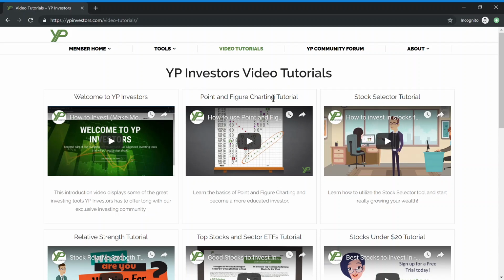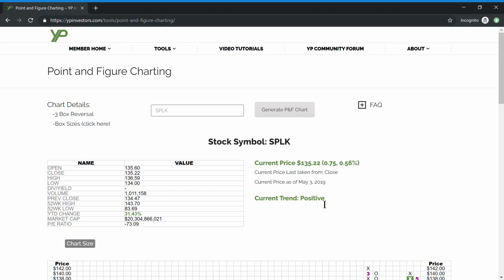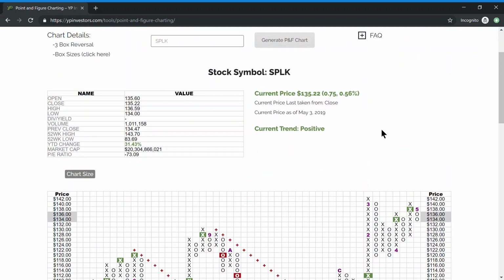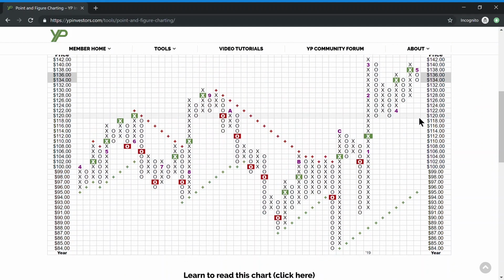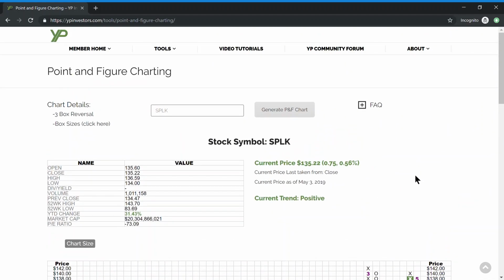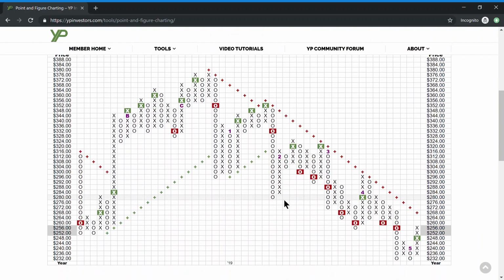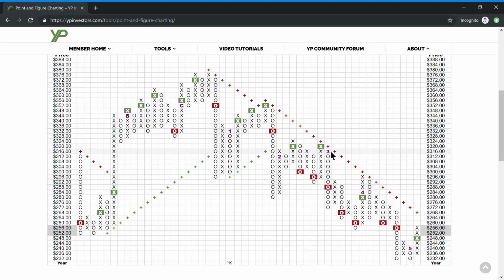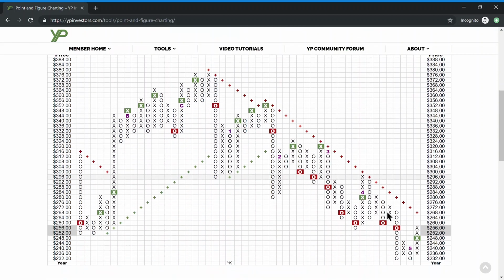YP Investors Quick Tips: Positive and Negative Trend Lines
This is another episode of YP Investors Quick Tips. In this video you will learn about the importance of Trend lines in point and figure charts. We go over how to identify Positive and Negative trend lines an how they affect the future price of the stock.